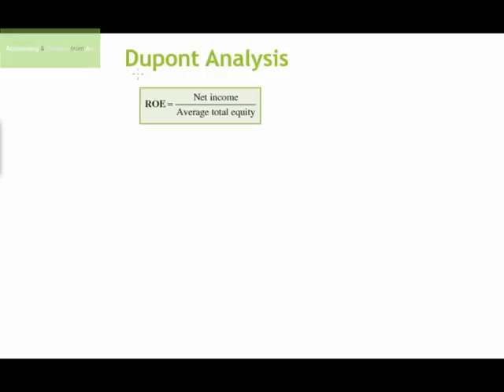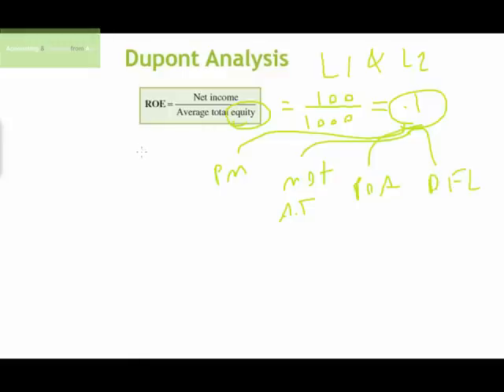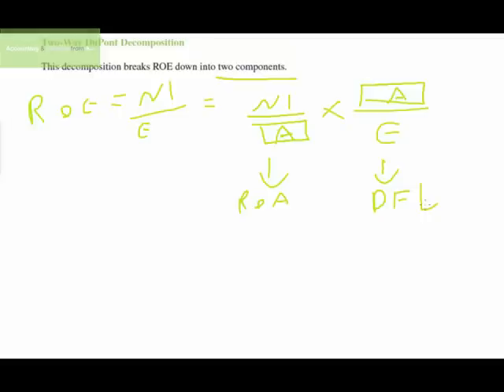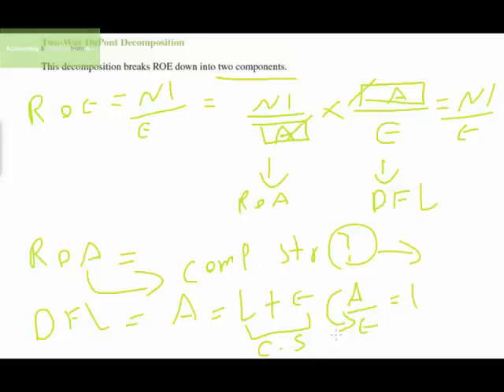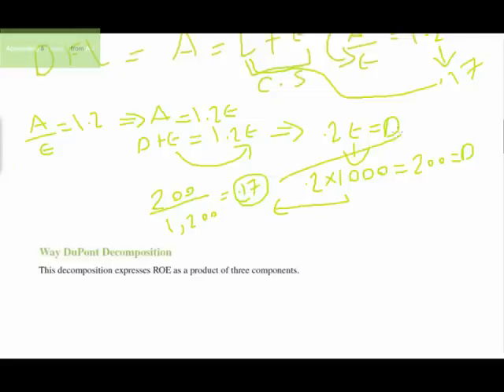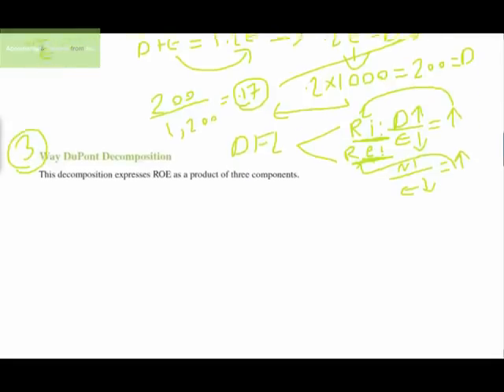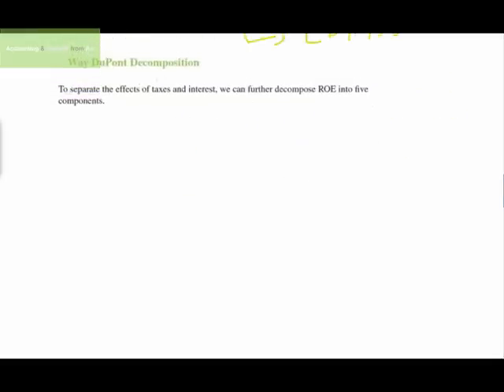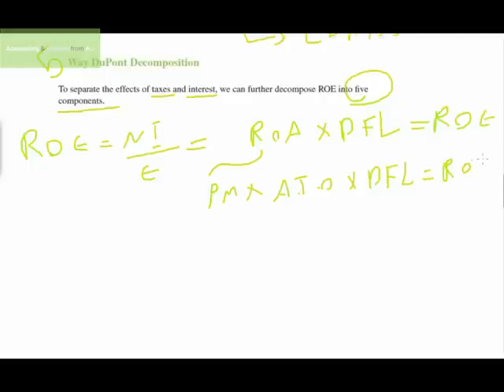Dupont Decomposition _ ROE _ CFA L1 & L2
In this lecture you are going to crack ROE & Dupont analysis.